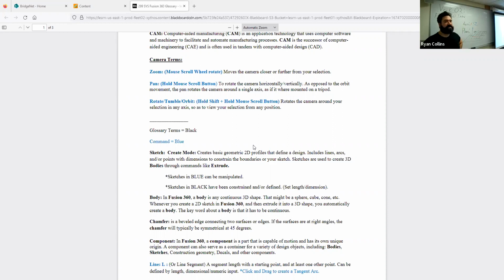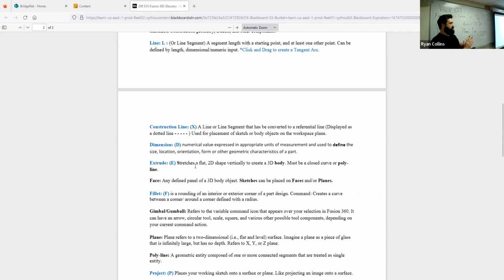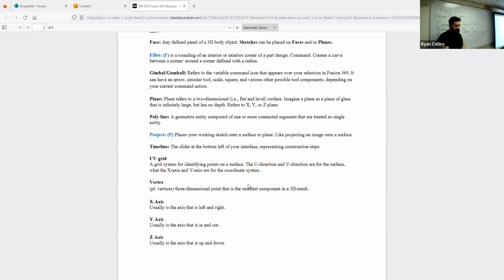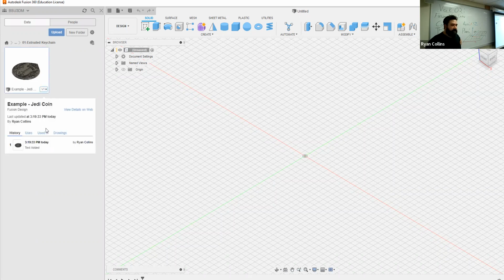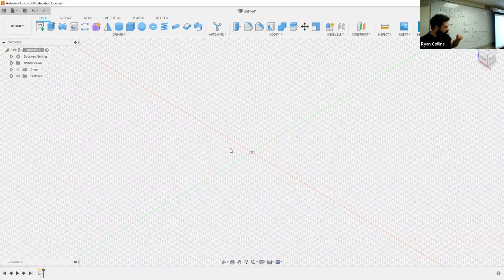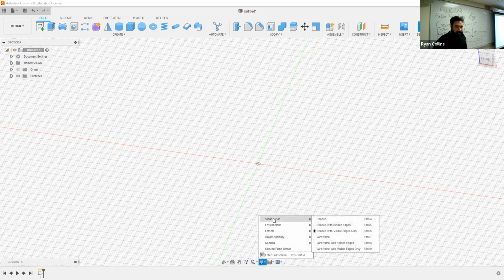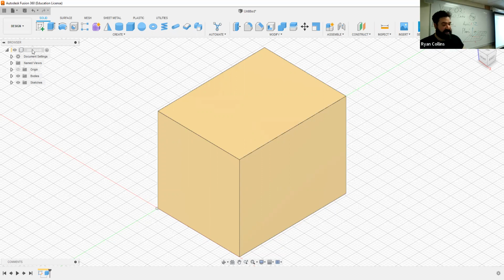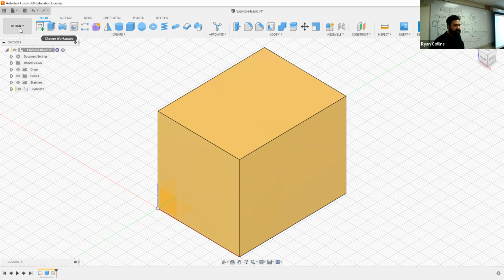Spring2023 ARTS299 Week02 Fusion Walk Through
An introduction and overview to navigating the Fusion 360 Interface.

0:00 Introductory Glossary of basic Vocabulary
8:37 Axis and Planes explained
Fusion Interface:
11:55 Data Panel, Account Swapping, and File organization
15:52 Toolbars
19:01 Account Access and Help dropdowns
19:19 Model Navigation, Views, and Display Options
27:55 Browser Tree or Hierarchy Tree